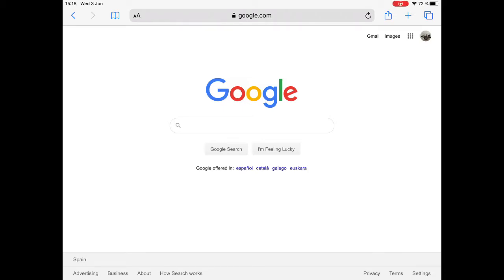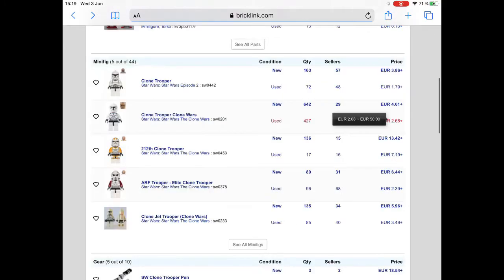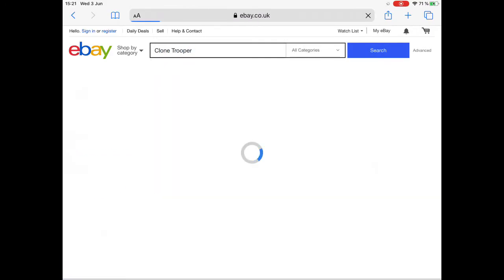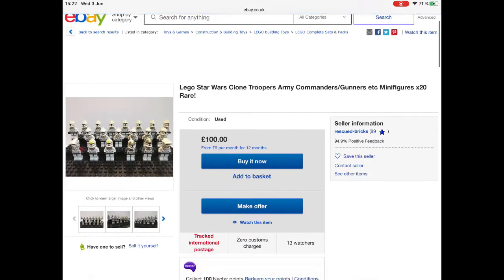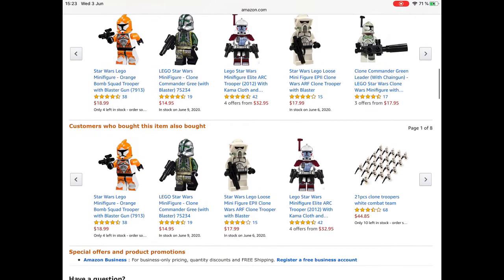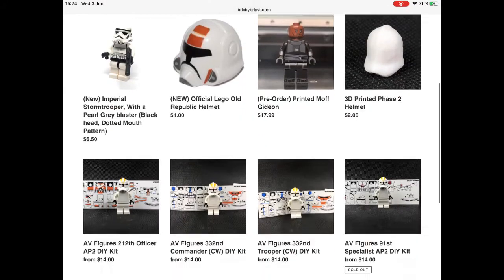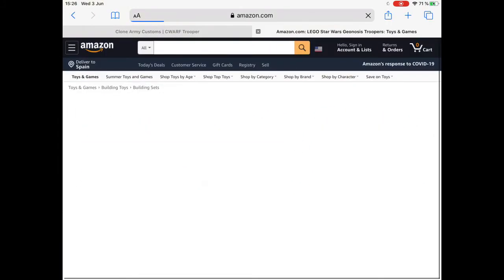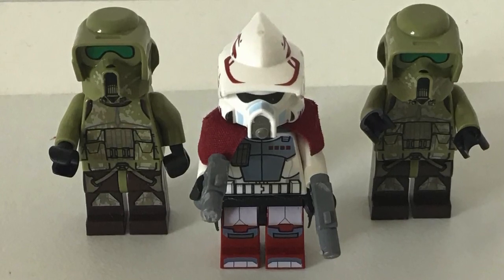How to Build a Cheap LEGO Clone Trooper Army | How to Build / Building a Clone Trooper Army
Today  we are looking at how to build a cheap clone trooper army. It will not be 100% cheap but it will be on a budget.

CloneWars #
Theclonewars, fun, entertaining, tutorial, how to, legostopmotion, educative, interesting, Build a Cheap clone trooper army, building, lego, how to, StarWars, CloneWars, HowToBuildLego